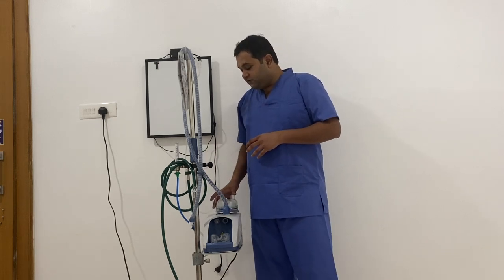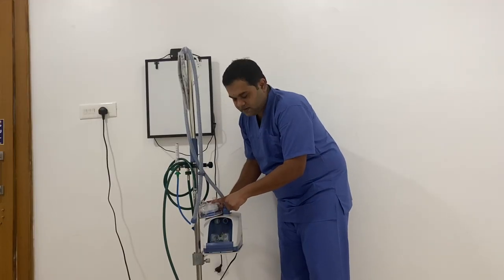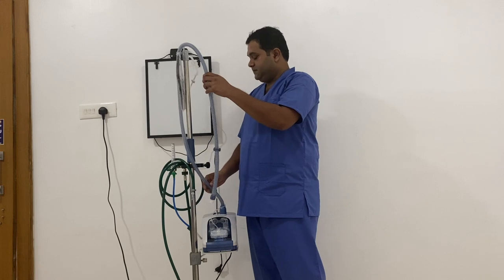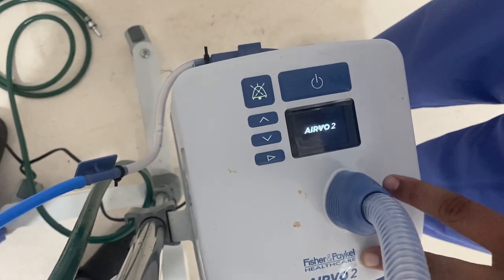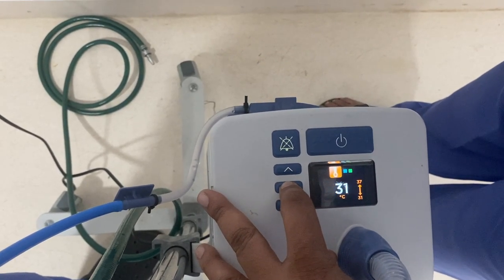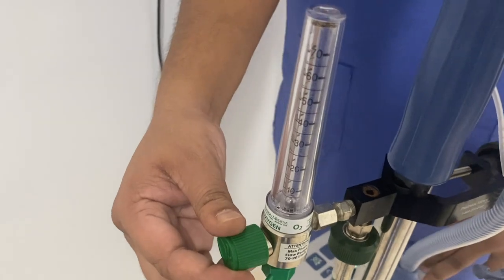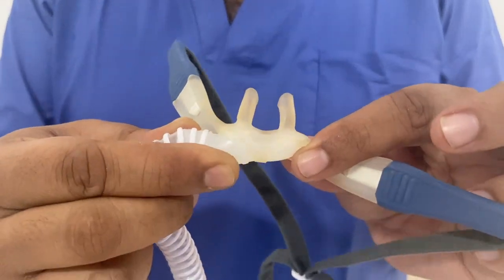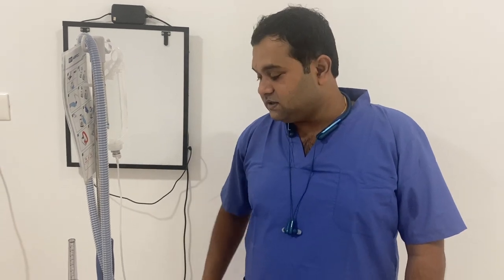HFNC: Description and How to attach to a patient